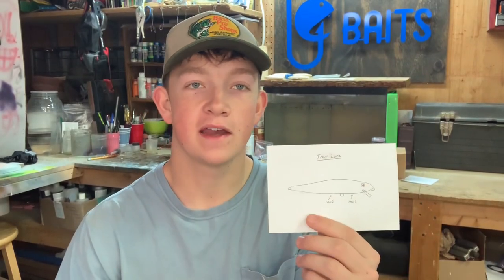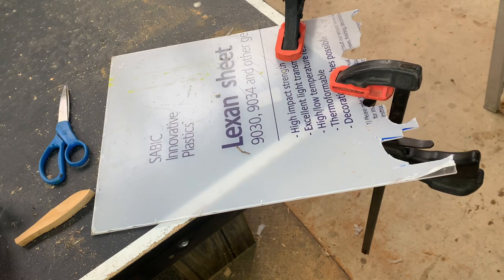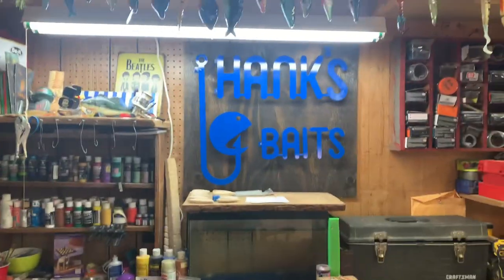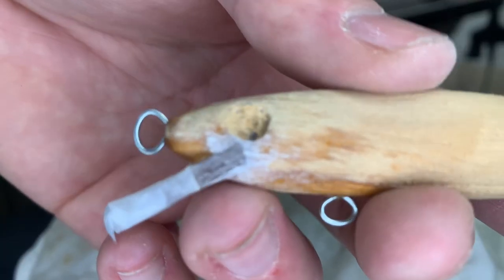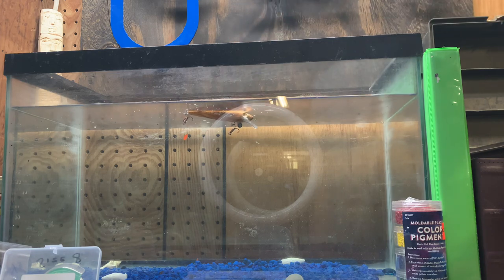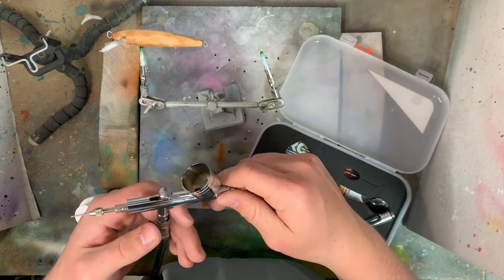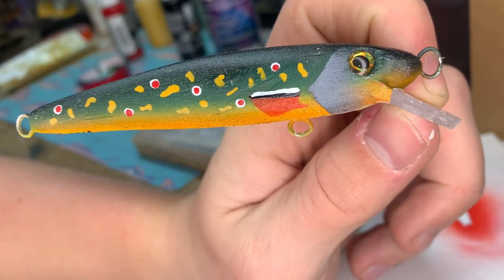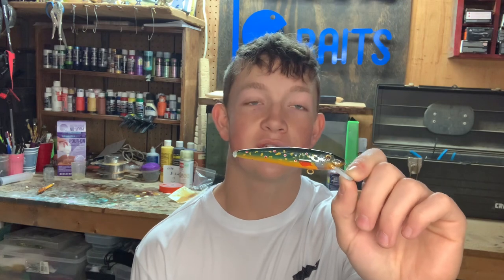Making a Brook Trout Jerkbait